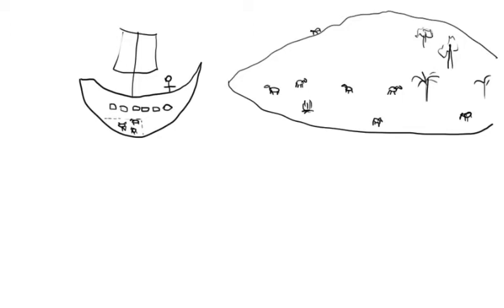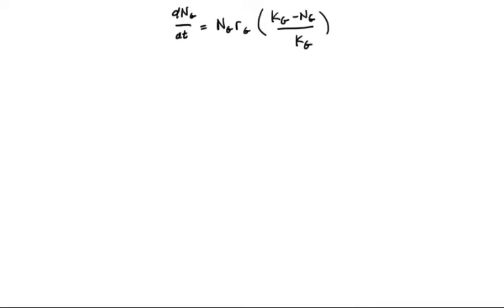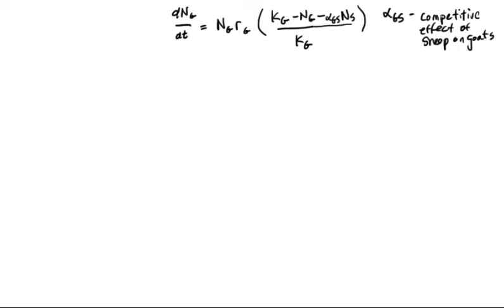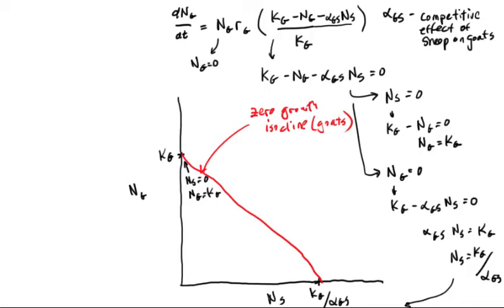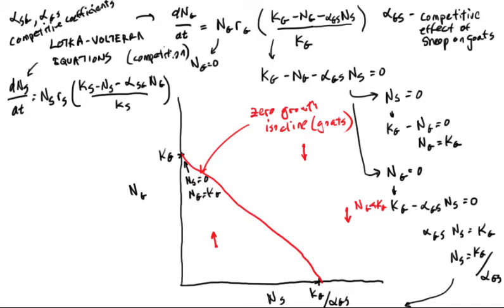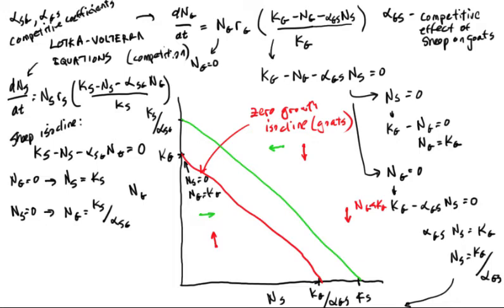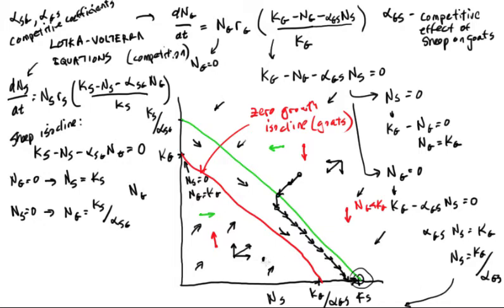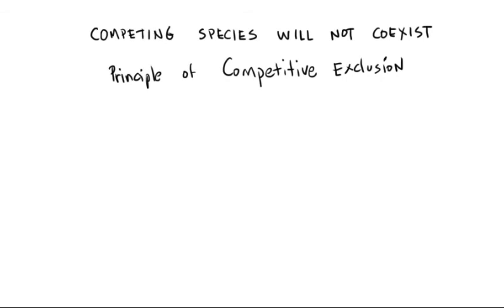BIO202 Ecology Unit Lecture 3: Lotka-Volterra Analysis of Competition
Third ecology lecture in a general majors-biology survey course. Classic Lotka-Volterra demonstration of unlikelihood of two-species coexistence under ecological competition and the evolutionary implications of this conclusion.